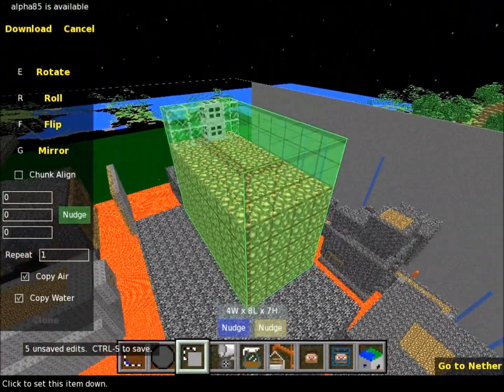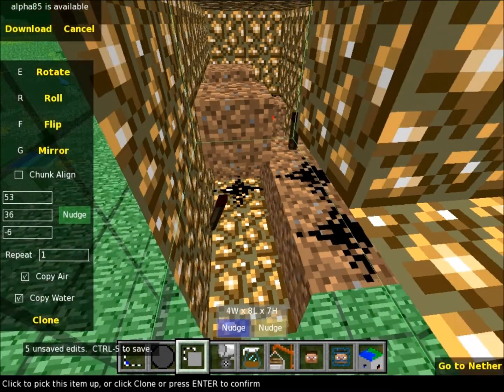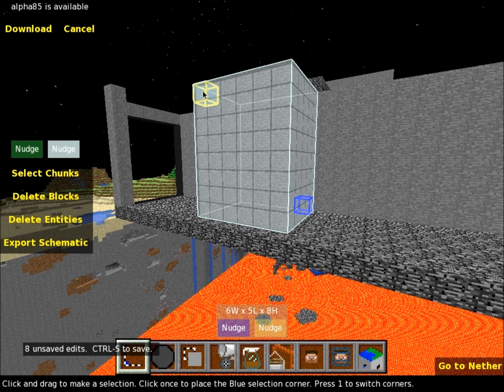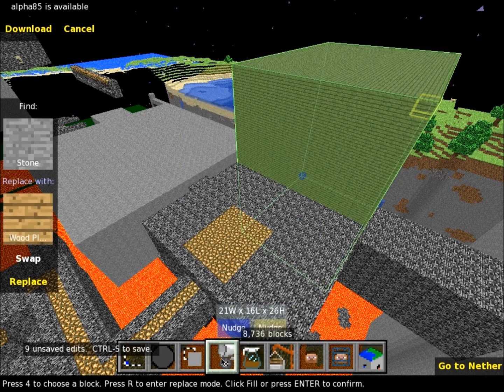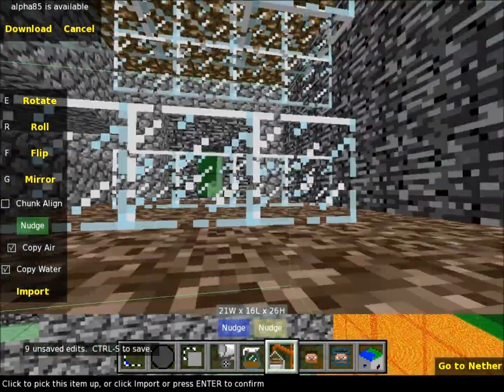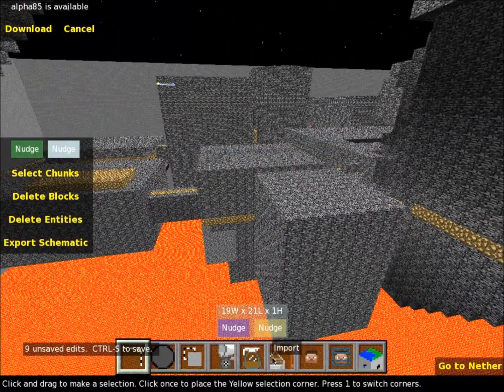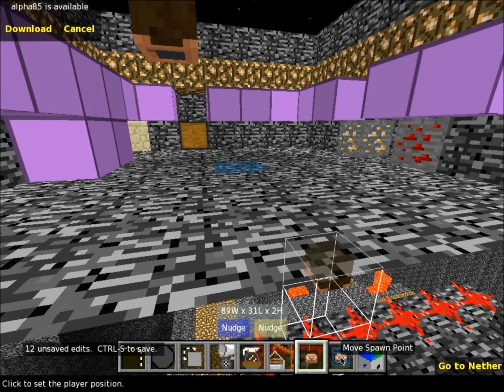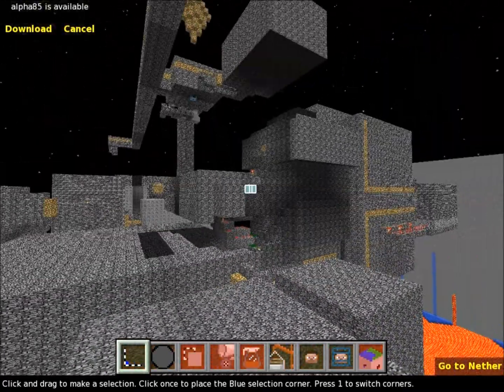MCedit Tutorial (Minecraft map editor program) - part two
As per request, here is my down and dirty guide to MCedit. I am not an expert on this program, but I will share everything that I learned while making Escapecraft 3. Enjoy!